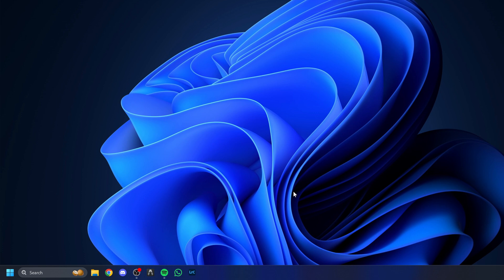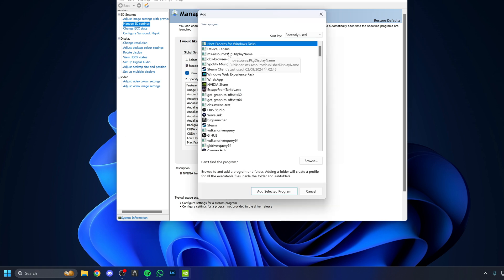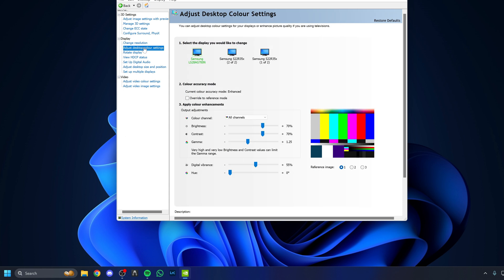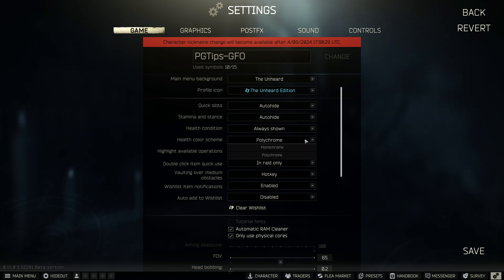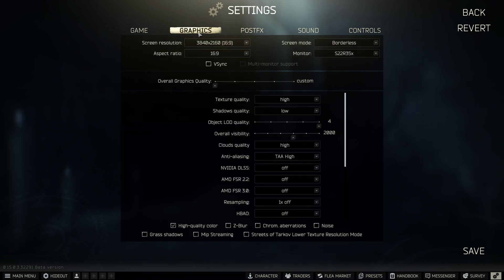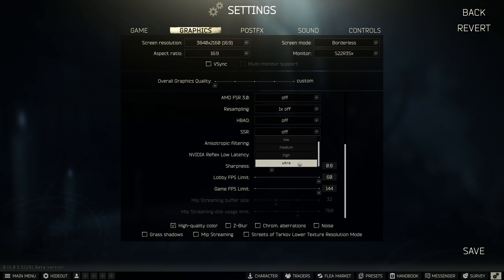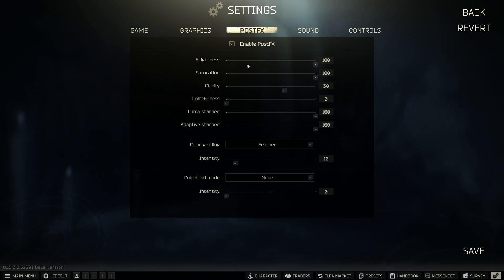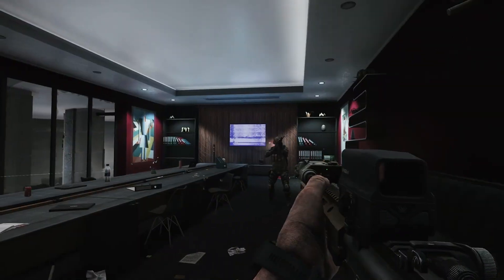Fix Stuttering & Freezes Escape From Tarkov Patch 0.15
0:00 Intro
0:35 Windows Settings
01:05 Nvidia Control Panel
02:30 Colour Settings
03:15 Game Settings
04:30 Graphics Settings
05:10 Fix Freezing
06:30 Post FX
07:00 Audio

Weapon Builds
Help
Looking For Group?

Arena will be released in Beta this year! Most likely in the Fall!

Sometimes I strim on.
All My Stream & YT Gear